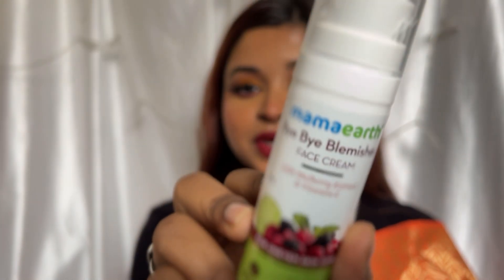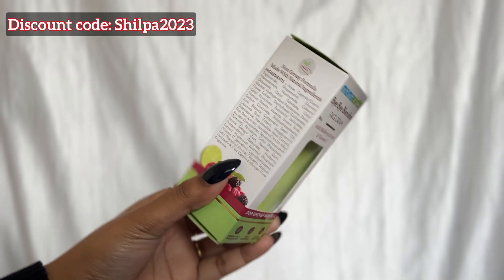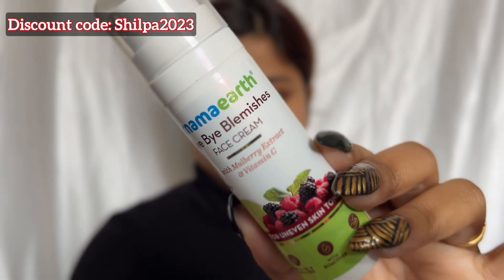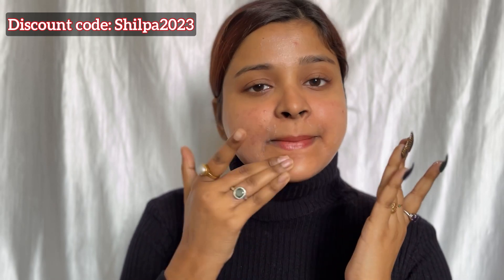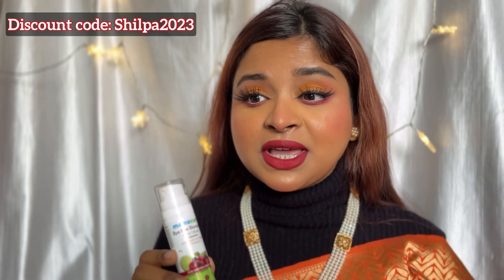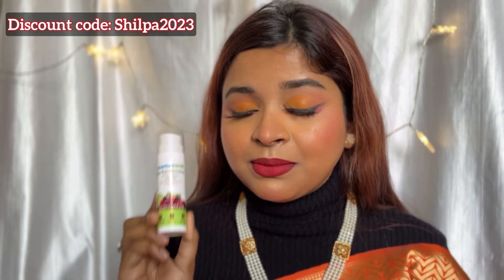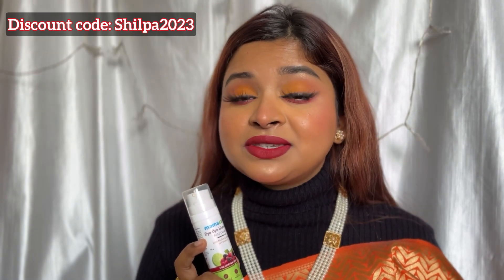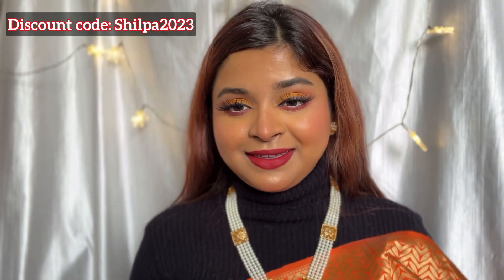Honest Review of Mamaearth Bye Bye Blemish Cream || Used for 1 month || Watch Before Buying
mamaearth amazon nykaa flipkart purplle